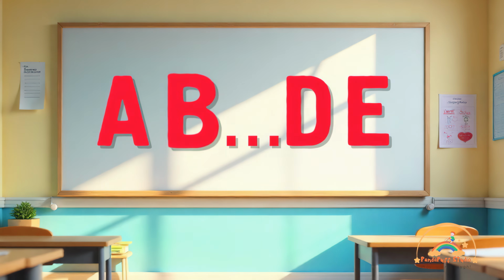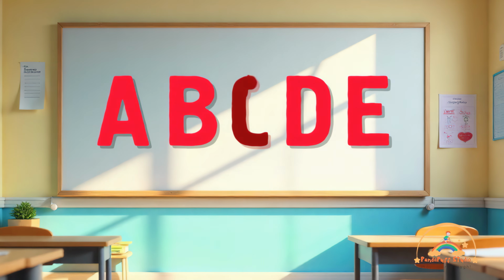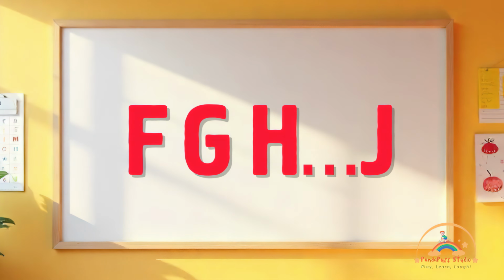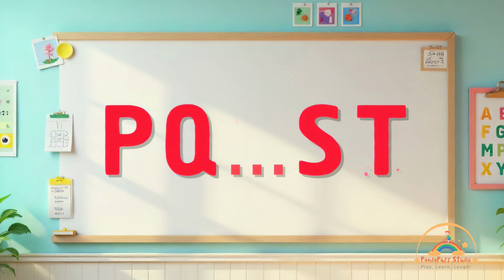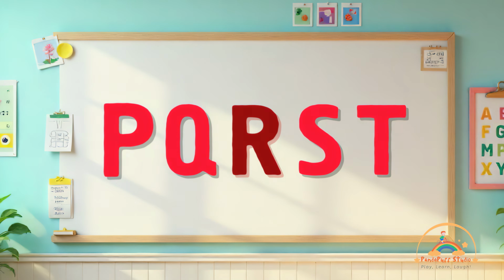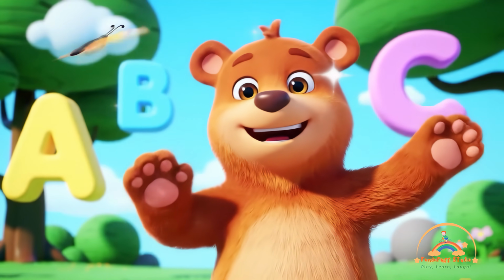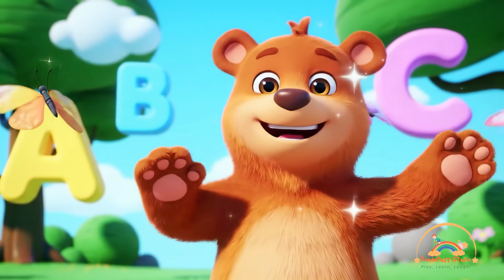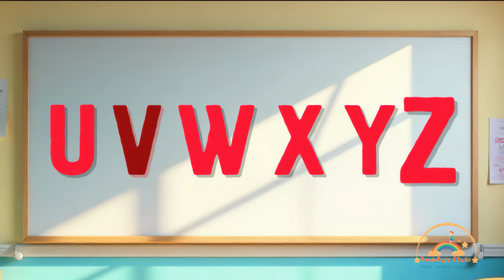Find the Missing Alphabet Letter | ABC Game for Kids 4K.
🎉 Welcome to the Find the Missing Alphabet Letter Game! 🎉
In this fun and colorful ABC learning video, kids will guess the missing letters in the alphabet and learn in an exciting way. Perfect for children ages 2–6, this game helps improve letter recognition, memory, and early reading skills.

🌟 What’s inside:
✅ Fun missing letter challenges
✅ Bright, Pixar-style 3D animations
✅ Easy and interactive learning for kids
✅ High-quality 4K video for the best experience

👶 Great for preschool, kindergarten, and early learners!
✨ Play along, guess the letters, and enjoy learning the alphabet with us.